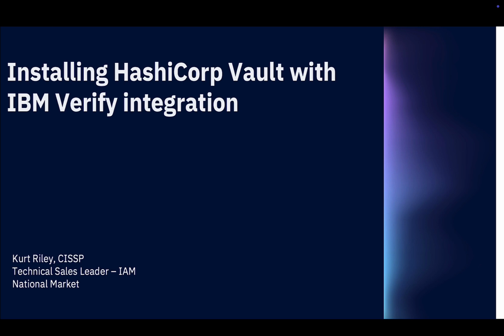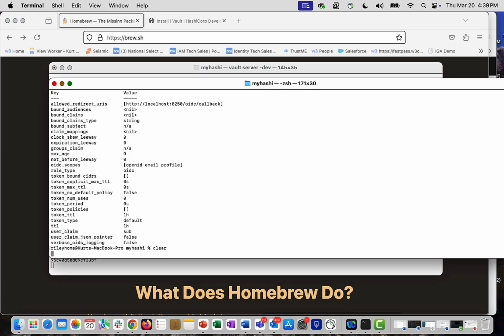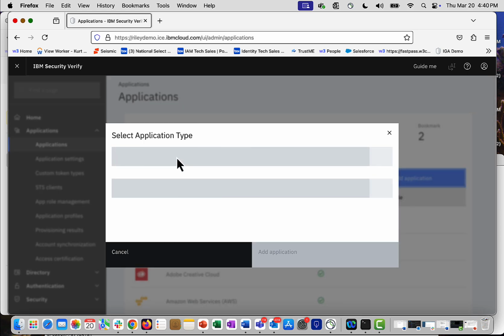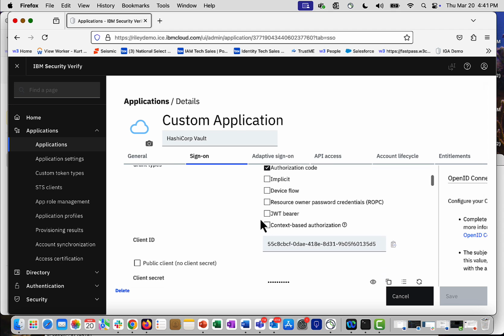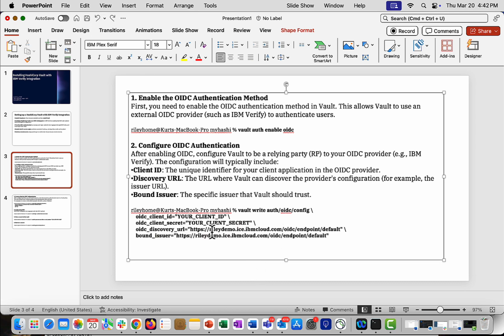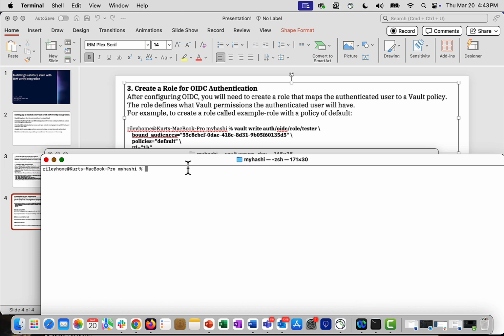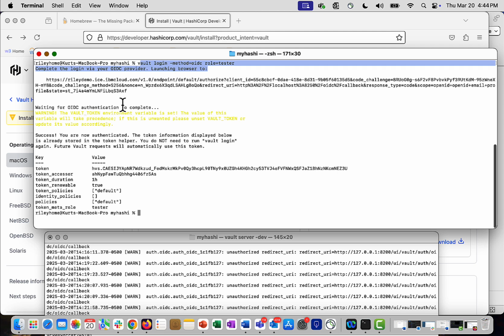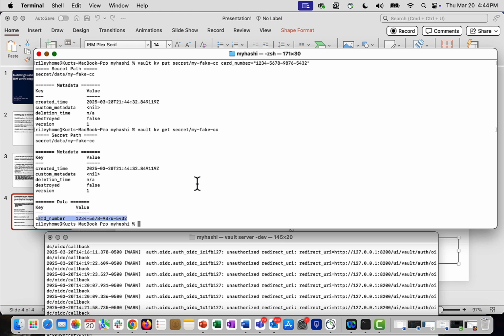Installing HashiCorp Vault on a MacBook with IBM Verify intergration